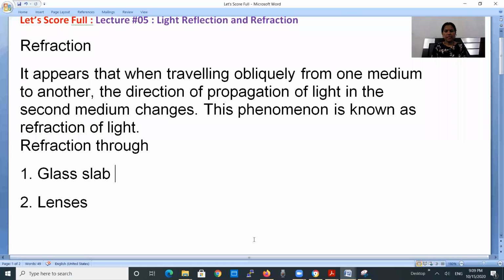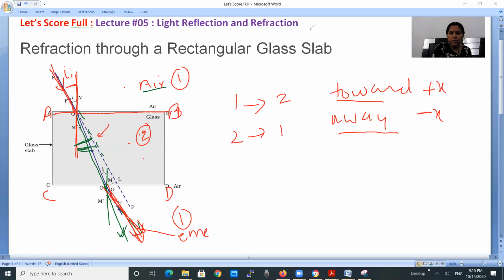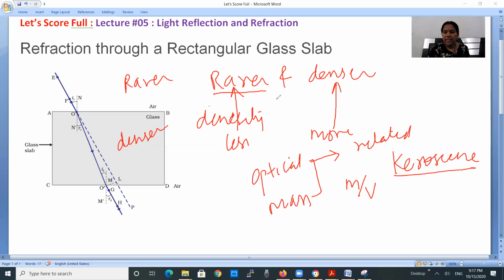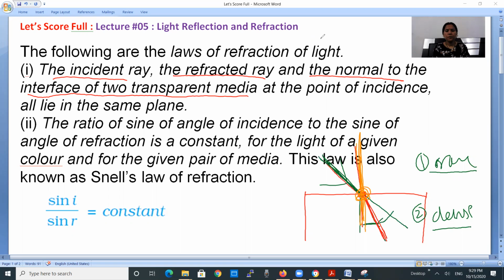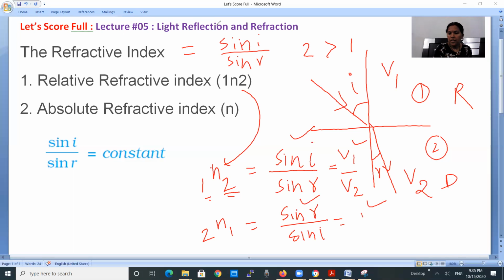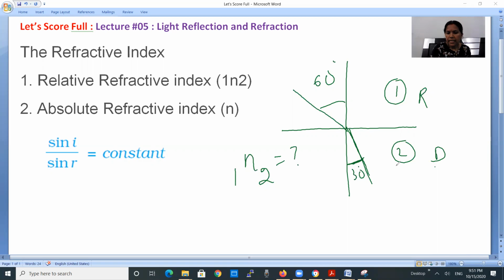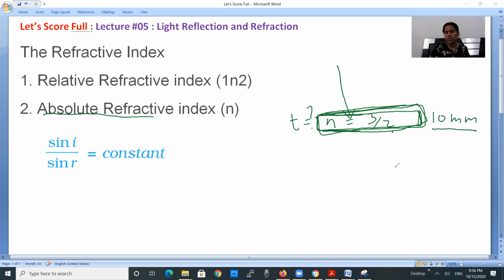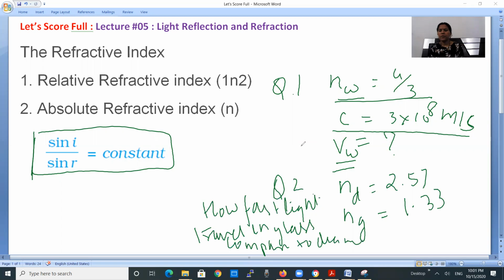L10 Light Reflection and Refraction #05 || Laws of refraction || refractive index || snell's law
This video contains laws of refraction through a glass slab, relative refractive index, absolute refractive index, snells law, numerical, etc. laws of refraction, rarer and denser medium, bending of light, optical density.